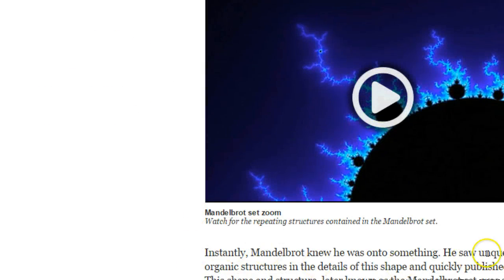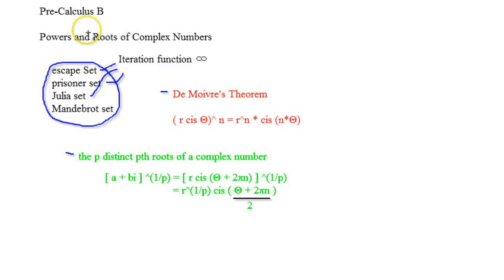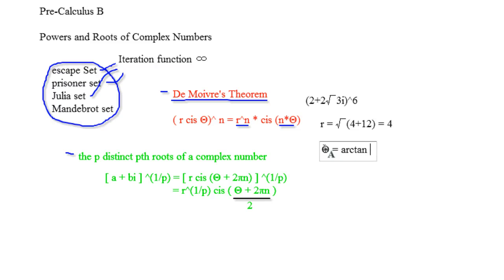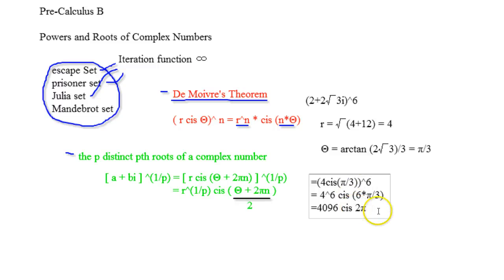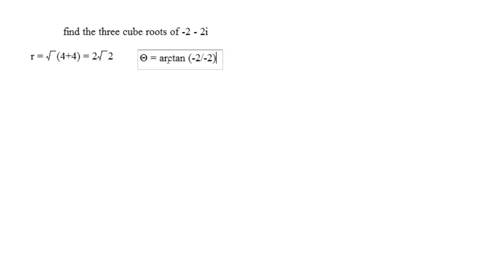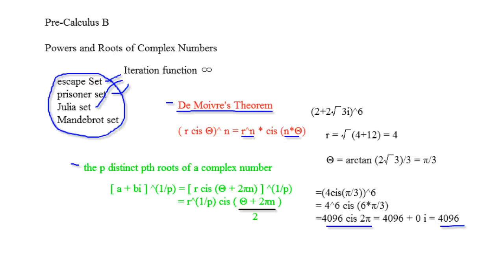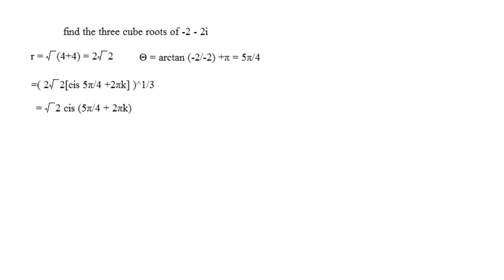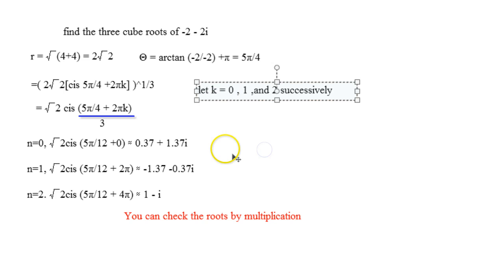Pre-Calculus B - Powers and Roots of Complex Numbers